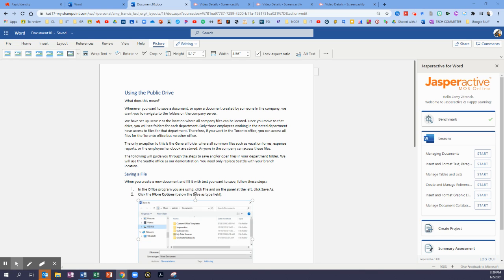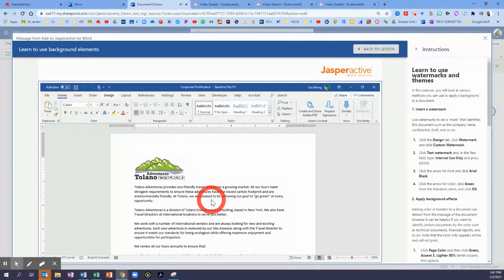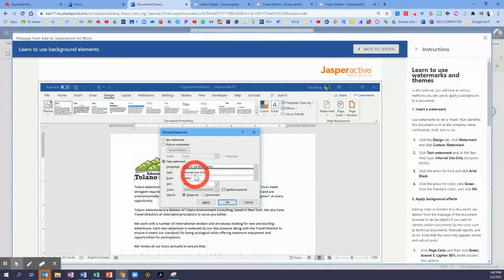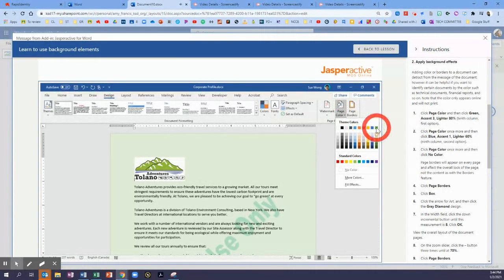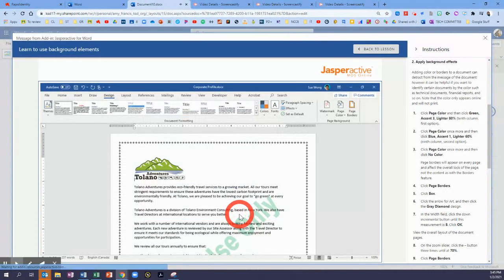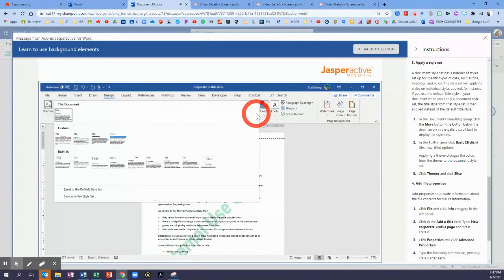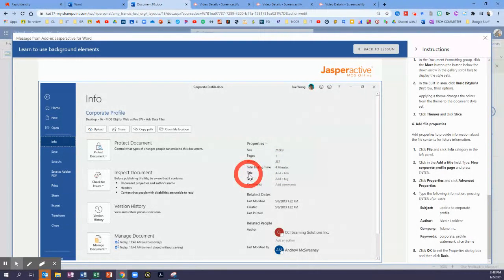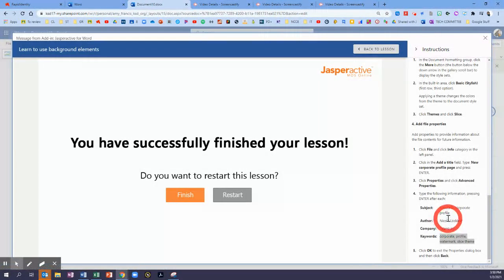Word 1.4 Learn to use background elements - Jasperactive Online